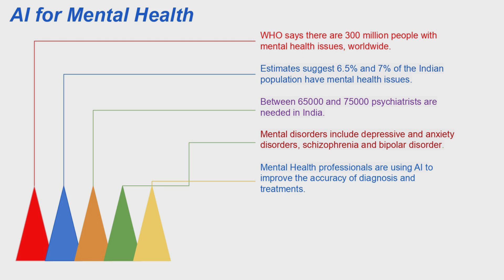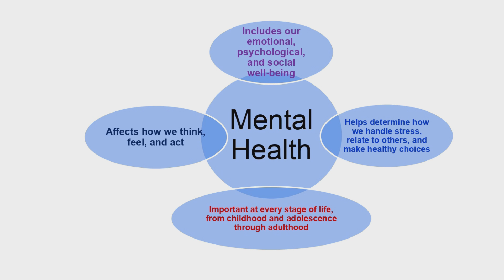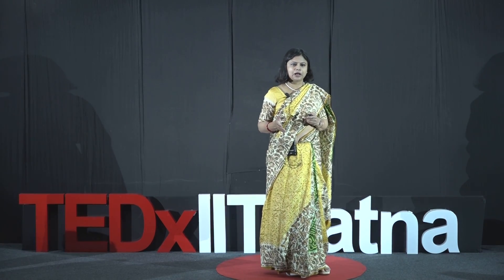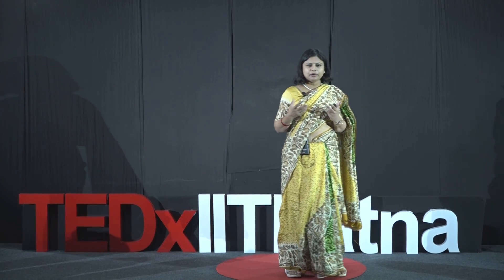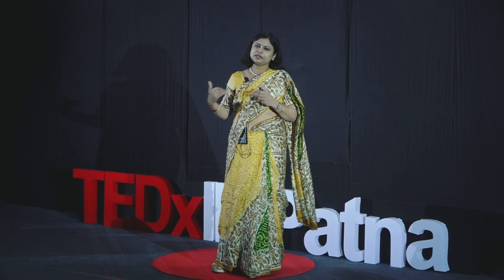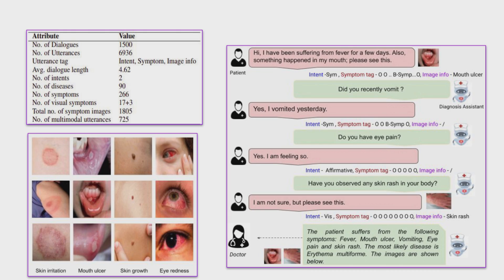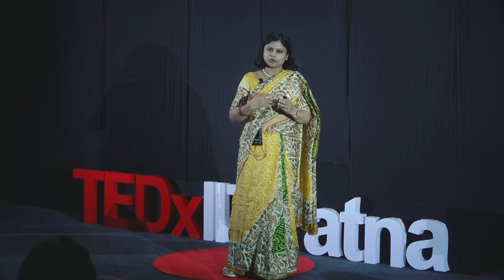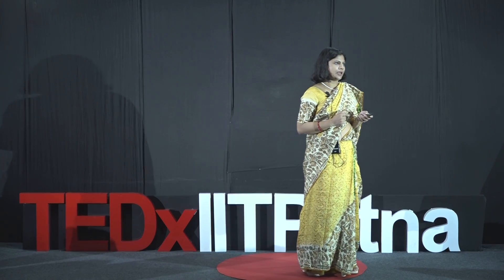AI for the good | Sriparna Saha | TEDxIITPatna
Sriparna Saha, one of the eight leading women scientists in the area of AI in India and an Associate Editor of IEEE, is an admiral example of women empowerment. Currently working as an Associate professor at IIT Patna, she has been an author of more than 290 papers. She is the recipient of Google India Women in Engineering Award, 2008. She is currently working on the application of AI to solve various societal problems benefitting the common people of India. In her talk, she spoke of how AI can be used for mental health and society's welfare. She shared her experience of creating a an AI Assistant, which provides support and motivate the user and a virtual doctor which diagnoses the user based on symptoms.She gave insights to solve 17 goals of UNO using AI. She recalled how her friends, teachers, mentors and students helped her in her projects to create a hate speech detecting AI assistant for social media. She ended her talk by crediting her connections for her success and hopes to further build them to build more projects which help society. Sriparna Saha, one of the eight leading women scientists in the area of AI in India and an Associate Editor of IEEE, is an admiral example of women empowerment. Currently working as an Associate professor at IIT Patna, she has been an author of more than 290 papers. She is the recipient of Google India Women in Engineering Award, 2008. She is currently working on the application of AI to solve various societal problems benefitting the common people of India. In her talk, she spoke of how AI can be used for mental health and society's welfare. She shared her experience of creating a an AI Assistant, which provides support and motivate the user and a virtual doctor which diagnoses the user based on symptoms. She gave insights to solve 17 goals of UNO using AI. She recalled how her friends, teachers, mentors and students helped her in her projects to create a hate speech detecting AI assistant for social media. This talk was given at a TEDx event using the TED conference format but independently organized by a local community.